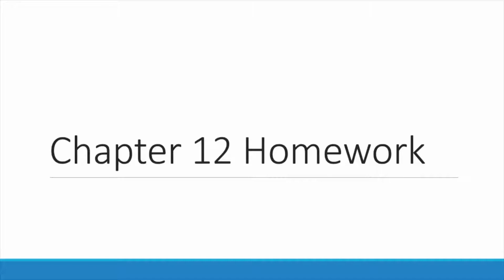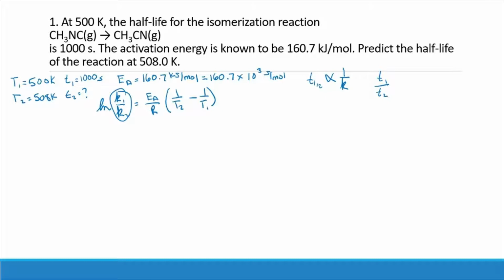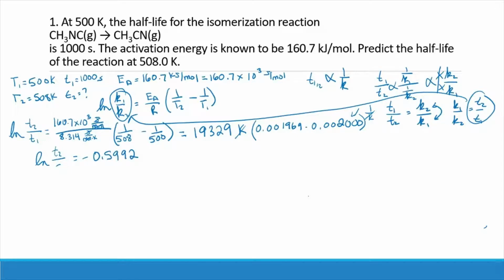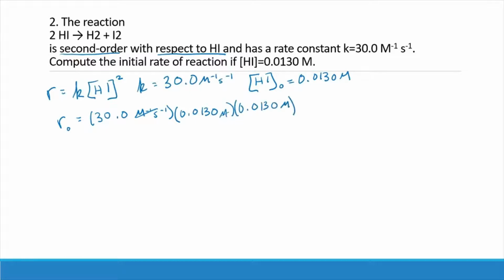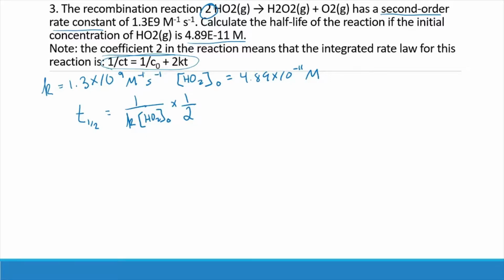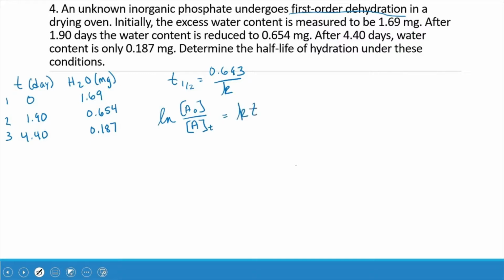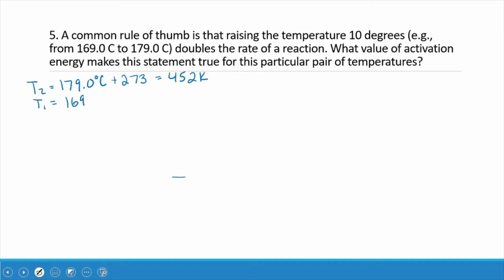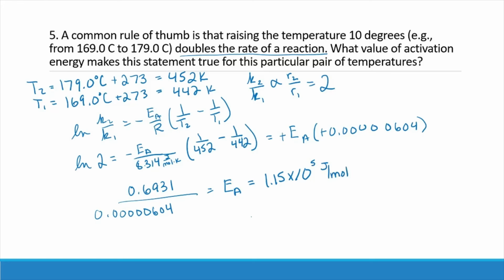Chapter 12 Homework Questions